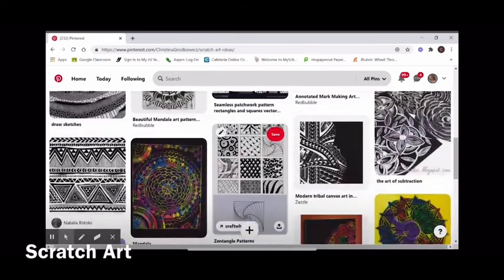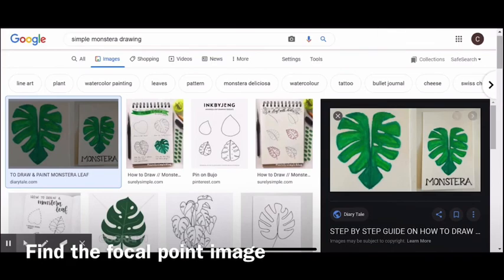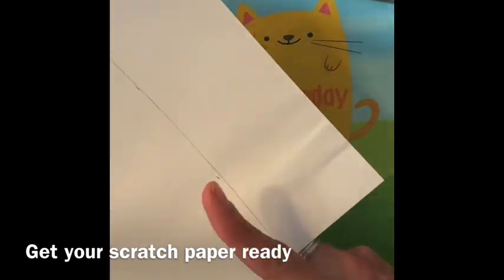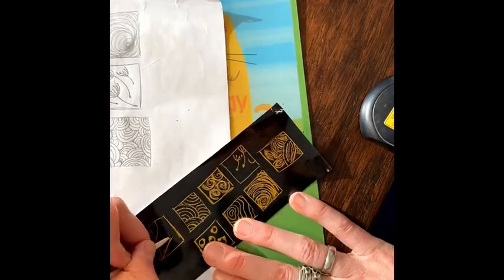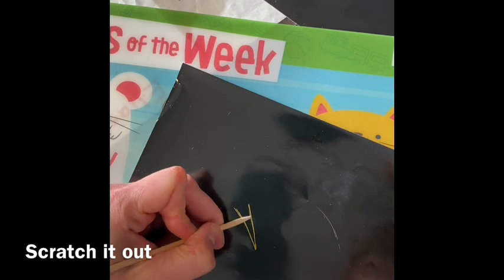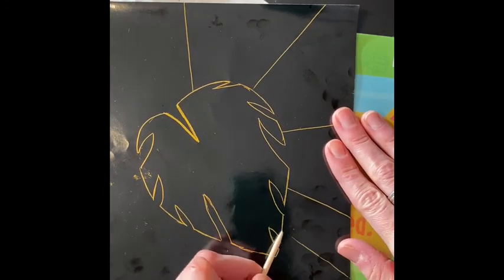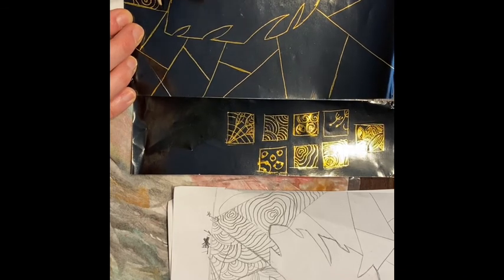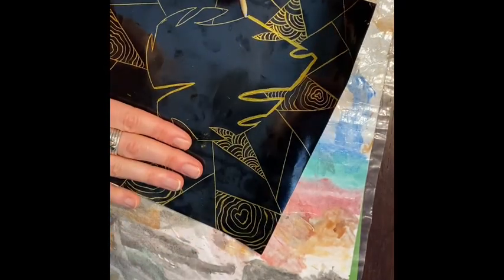Scratch Art Stained Glass